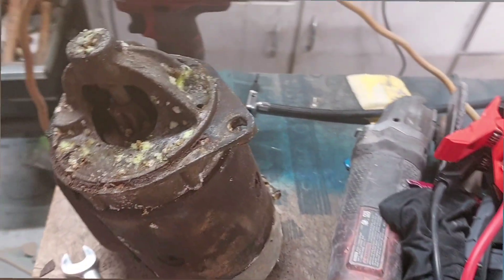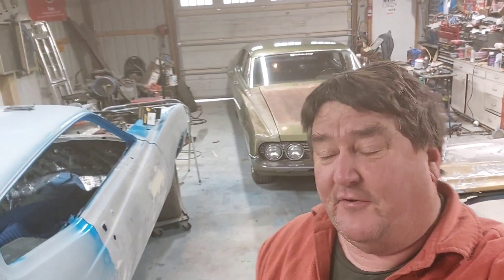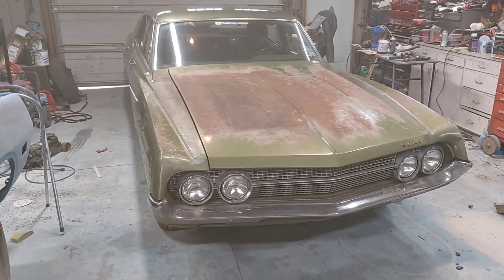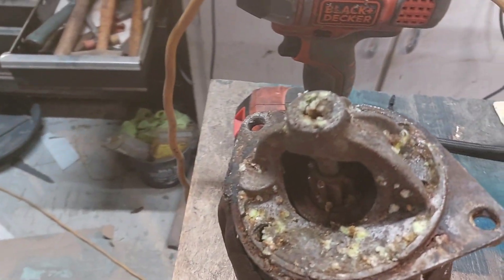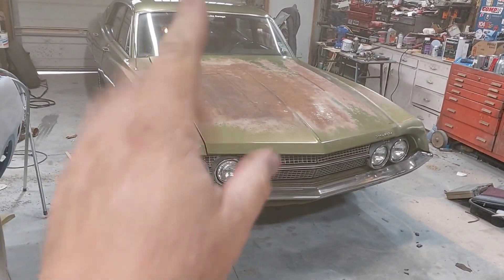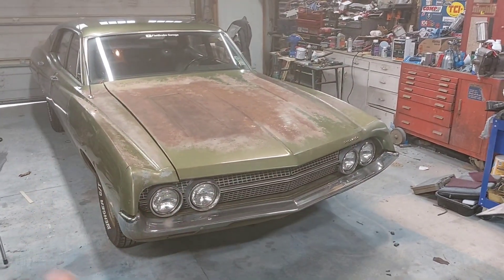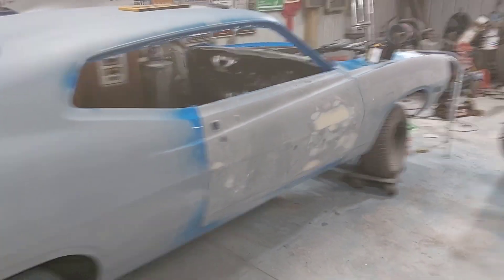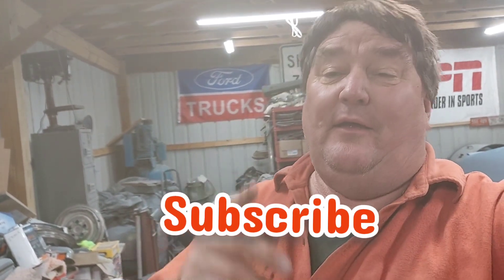The Falcarino broke! Quick update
Just a quick update on my 1970.5 Ford Falcon aka " The Falcarino" Yep! I still  have it and i`m driving it, well... until it broke lol